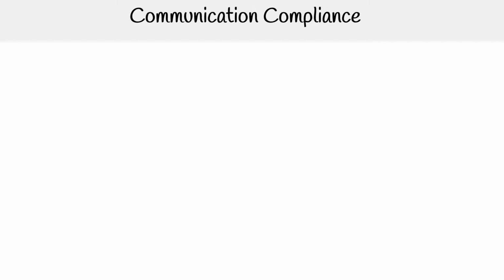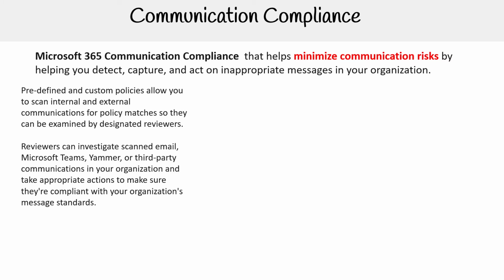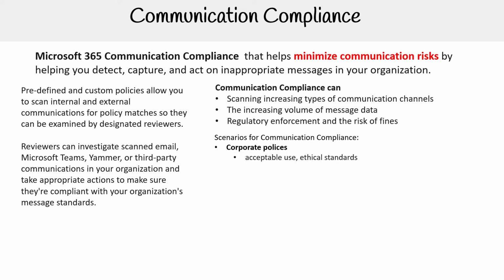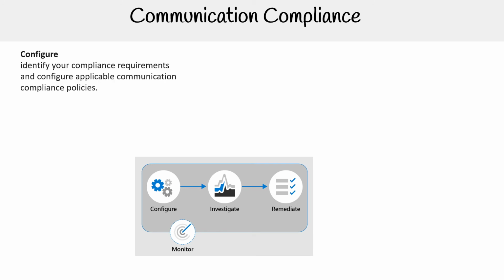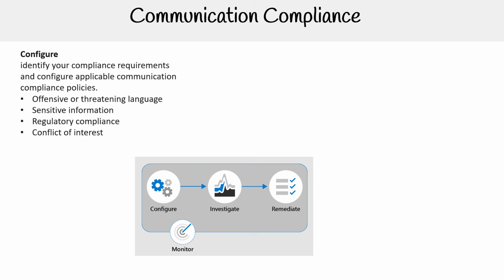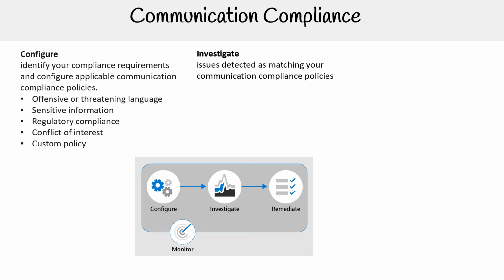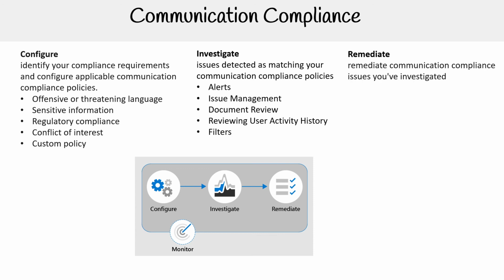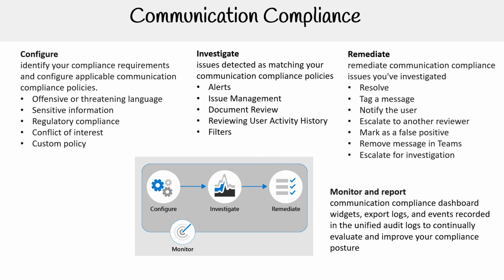SC 900 — Communication Compliance